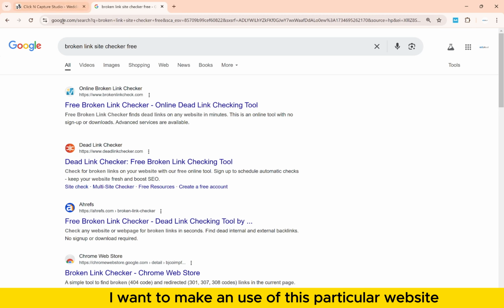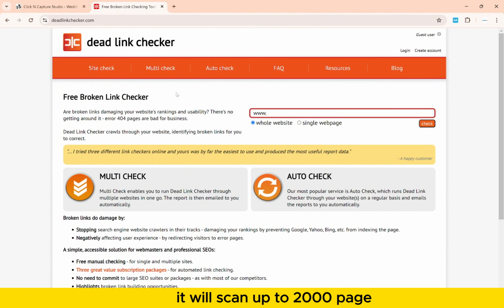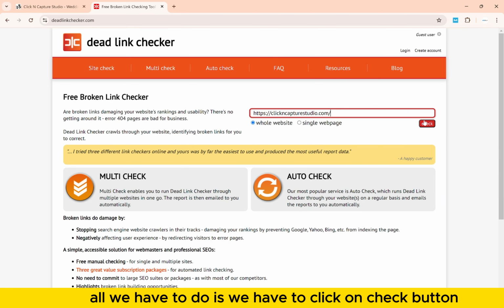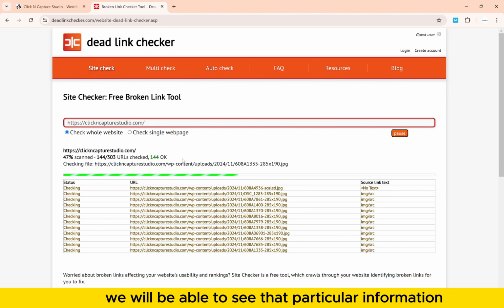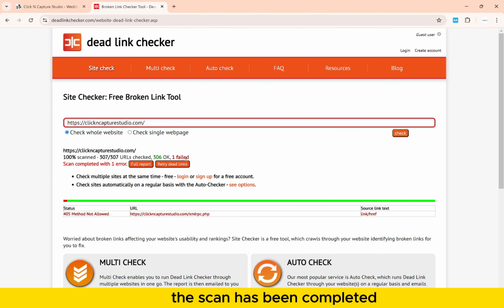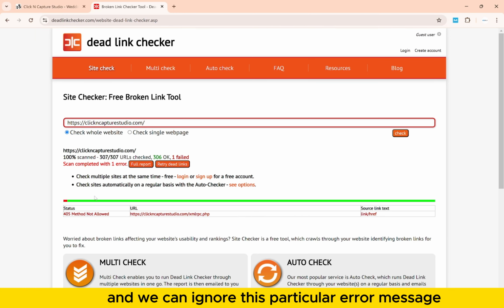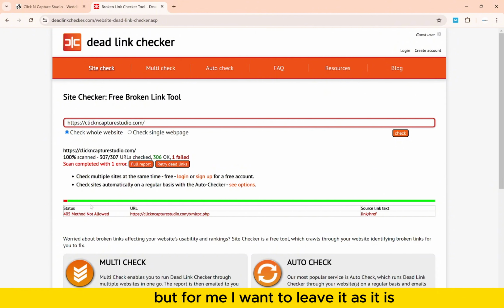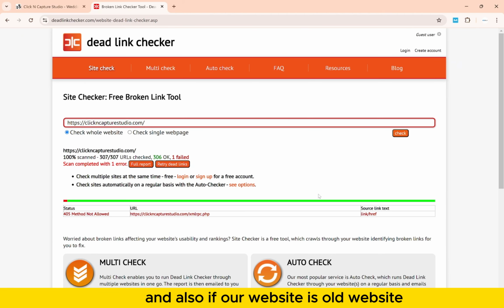How to Check our Website's Broken Links for Free | Digital Marketing Course 2025 | Edurself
📞 To Join in the Upcoming Batch:  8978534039
🏢 Institute Name: Edurself
📍 Location: Dilsukhnagar, Hyderabad

🎓 Graduates & Non-Graduates
💻 Freelancers & Business Owners
🔍 Job Seekers

📅 Batch Schedule: Every Month
⏳ Batch Timeline: 30 Days & 90 Days
📍 Mode: Online & Offline Classes
⏰ Class Time: 1 to 2 Hrs per Day
📝 Revision: Everyday, 2-3 Hours
💼 Real-Time Project: Yes
📚 Note Book With Q & A: Yes, Everyday
💼 Resume Preparation: Yes, Everyday
🗣️ Communication Skill Support: Yes

Simple Learning: Learn Digital Marketing with easy, practical methods.
Flexible Schedule: Choose online or offline classes as per your convenience.
Personalized Attention: Get daily support, revisions, and project work.

Broken link site checker free